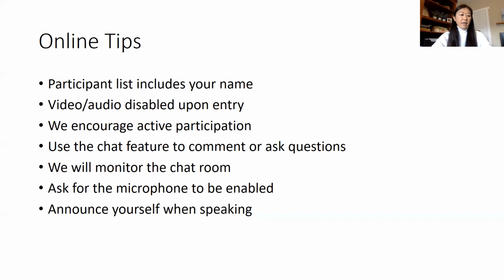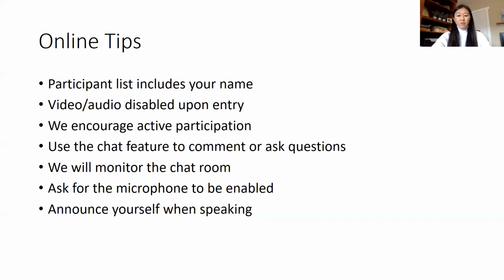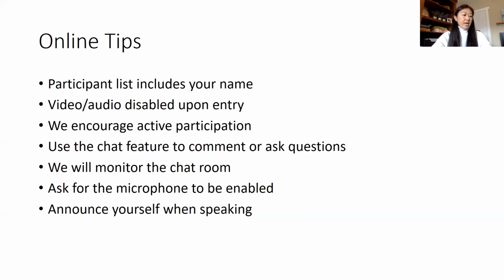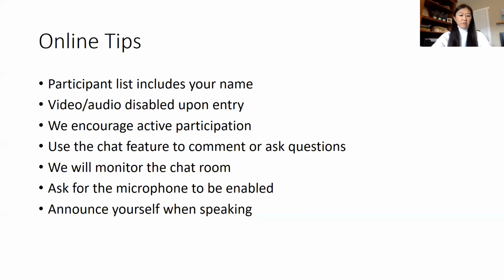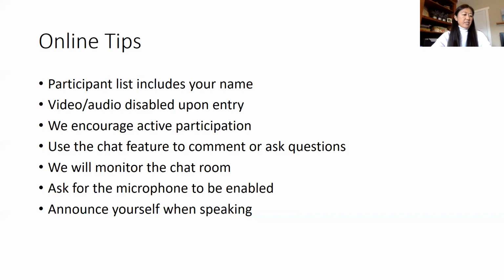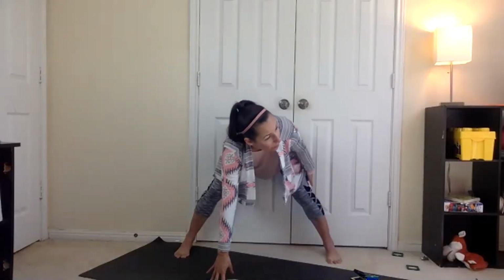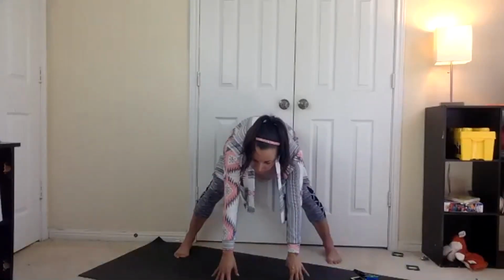Fun At Home Yoga and Movement Activities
Instructor:  Kassy Maloney
Instructor’s Title: Certified O&M Specialist, Certified Yoga Teacher
Primary Core or ECC Area: Rec/ Leisure
Target Audience: Any (we'll figure out their needs and create a sequence depending who shows up).
Pre-requisite knowledge: Body awareness for ages 3+. For parents working with 0-3, none.
Lesson Plan Goal: To provide a fun yoga and movement activity and resources that the student can use at home.
Materials Needed:  Towel, carpet, or yoga mat